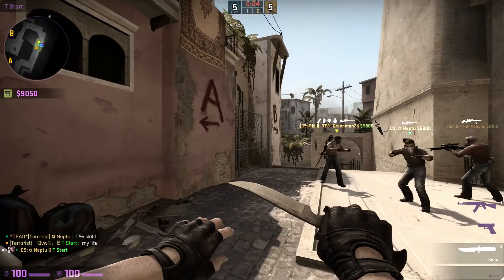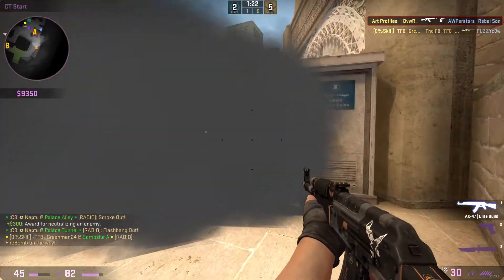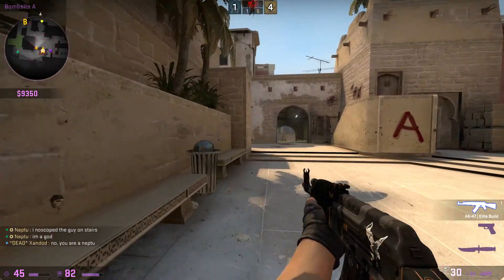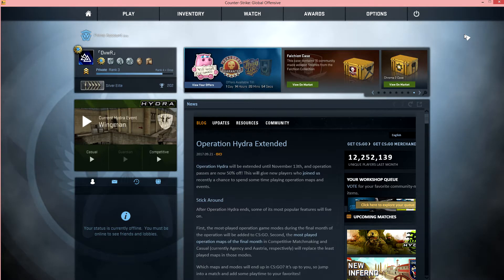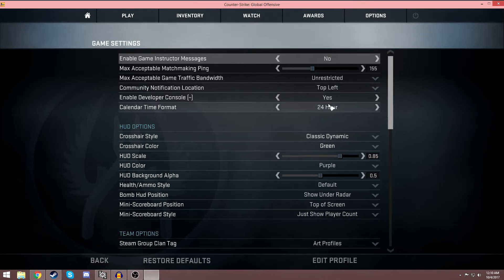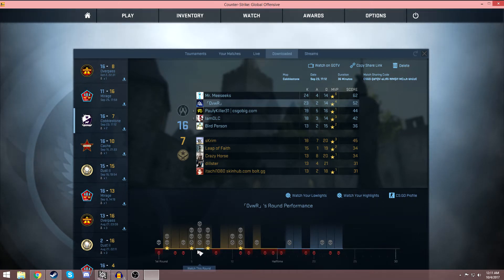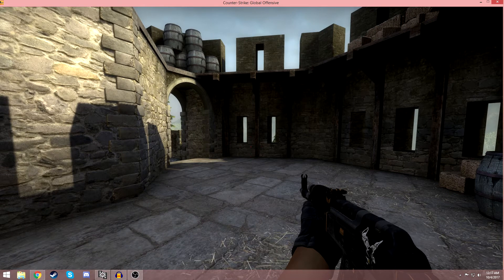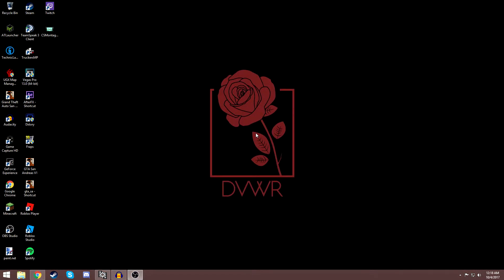RECORD CS:GO LIKE A PRO! (300 fps WITHOUT HLAE!) *QUICK AND EASY*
VVV ALL COMMANDS NEEDED ARE BELOW VVV

Commands for console:

cl_draw_only_deathnotices 1

host_framerate X
(fill in X with desired framerate of the final video clip)

host_timescale 0

startmovie xxx
(fill in xxx with what you want to title your photo files)

endmovie

Songs in order:
SNTHL - 🐬 ≋ ａｕｔｉｓｍ．ｗａｖ ≋ 🐬
SNTHL - her-1
SNTHL - her-2
SNTHL - miss you
SNTHL -  if vlog music was good
SNTHL - you
SNTHL - slowly (x2)